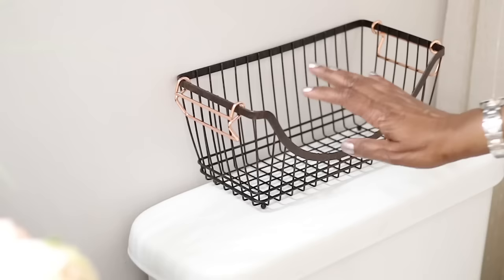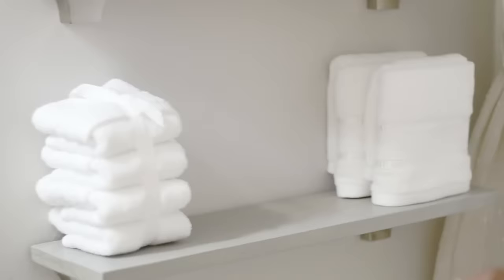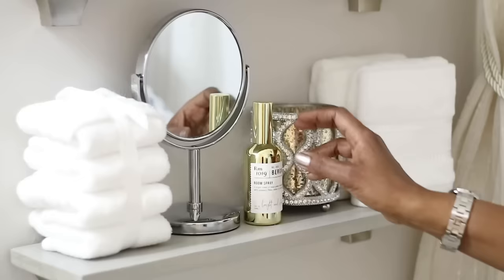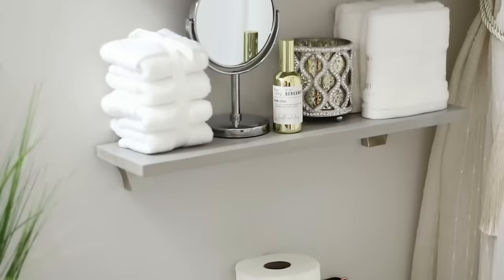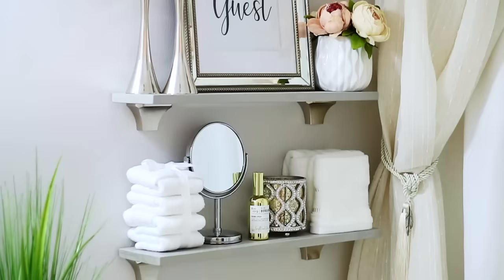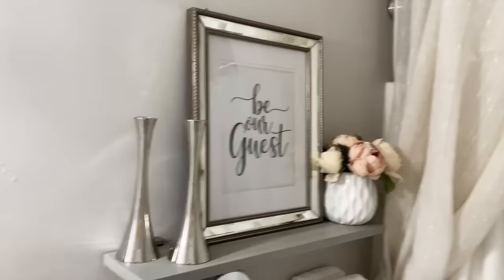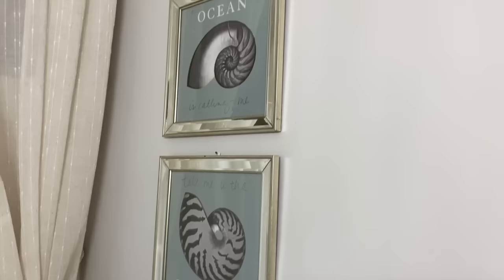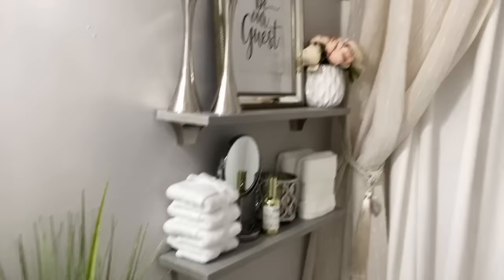BATHROOM TUB/SHOWER DECORATING IDEAS/GUEST BATHROOM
IN THIS VIDEO, I SHARE HOW I DECORATED MY GUEST BATHROOM TUB AND SHOWER AREA. I TRIED TO INCORPORATE EVERYTHING MY GUESTS WOULD NEED.

ALL ITEMS IN THE BATHROOM:
SHELVES DIY - Home Depot
WIRE BASKET - WALMART
TOWELS - BURLINGTON
MIRROR - BURLINGTON
ROOM SPRAY - MARSHALLS
BLING CANDLE HOLDER - BURLINGTON
SILVER SLIM CANDLE HOLDERS - BURLINGTON
FLOWERS - WISH.COM
WHITE VASE - MICHAEL'S
MIRRORED FRAME - ROSS
BE OUR GUEST SIGN - PRINTED FROM GOOGLE
CURTAINS - HOMEGOODS
WHITE SHOWER CURTAINS - OLLIE'S
TASSELS - ROSS
DOOR HOOK - ROSS
BEACH MIRRORED WALL ART - ROSS